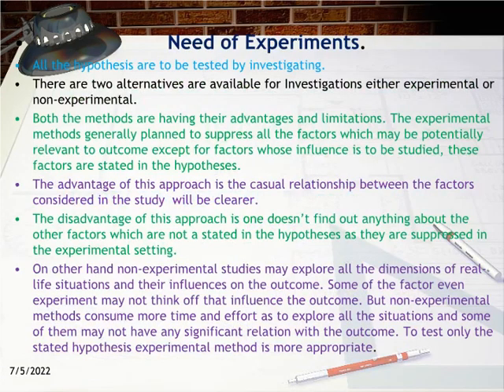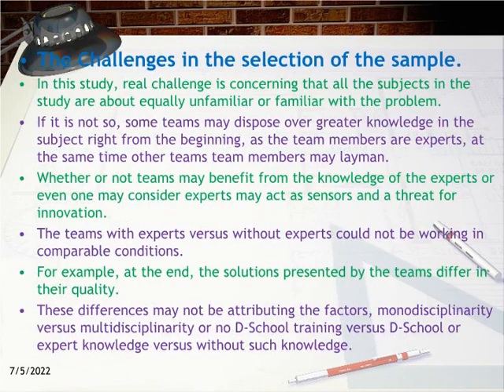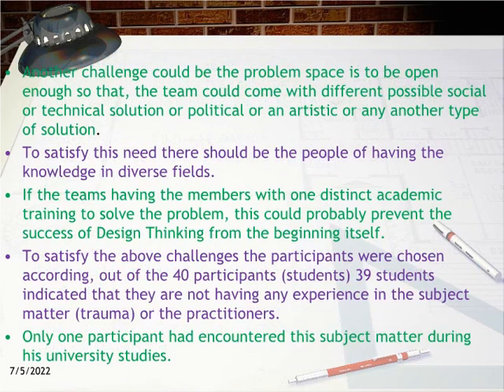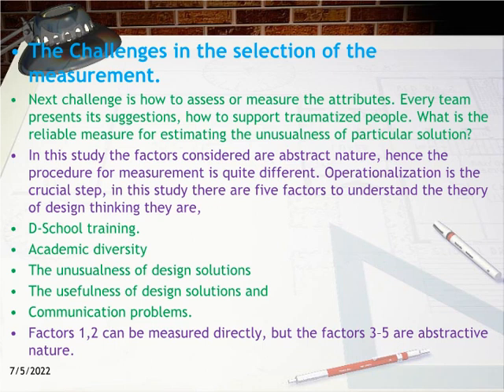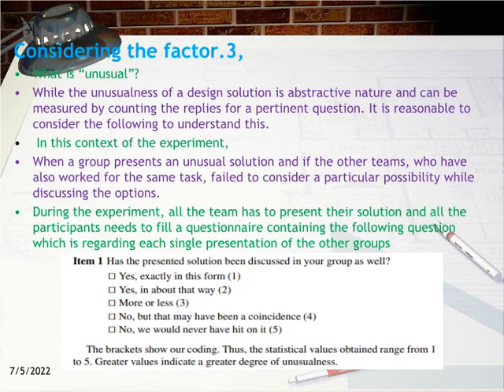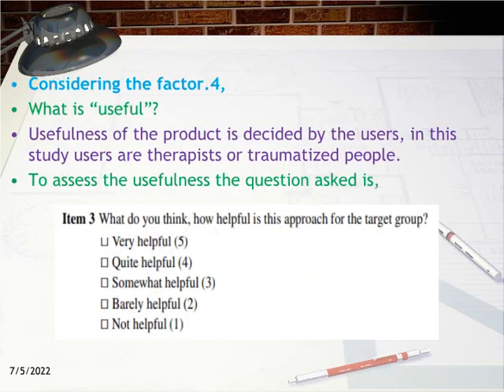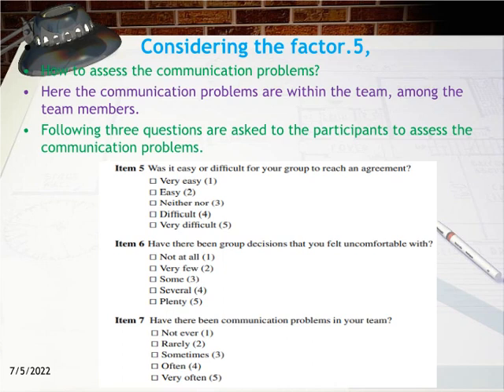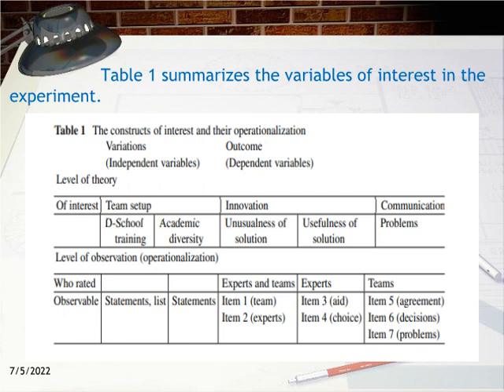IDT VTU-Module 1- Theory and Practice in Design Thinking-Part 4